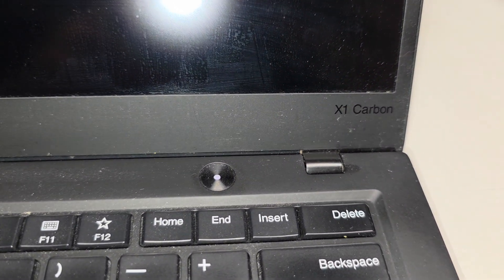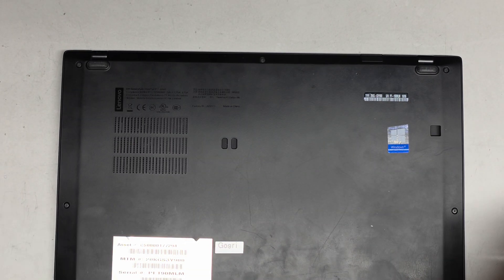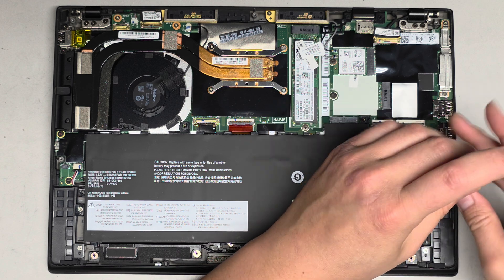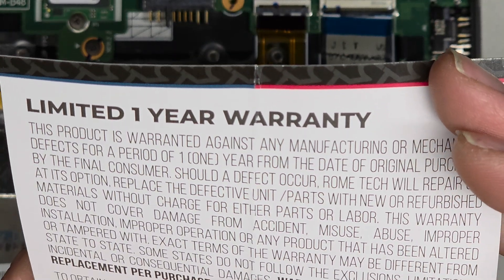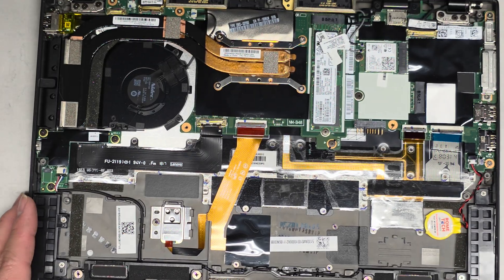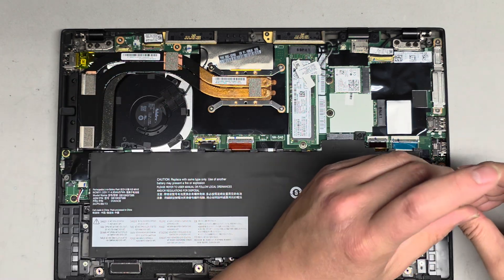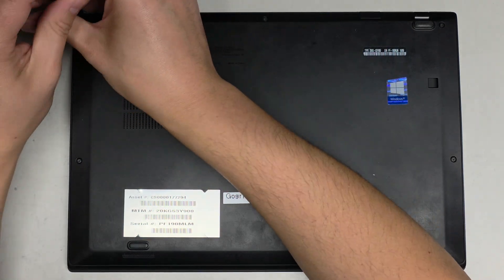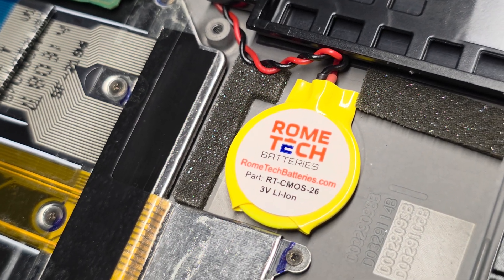6th Generation Lenovo ThinkPad X1 Carbon CMOS BIOS RTC Real Time Clock Battery Replacement Repair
6th Generation Gen 6 Lenovo ThinkPad X1 Carbon CMOS BIOS RTC Real Time Clock Battery Replacement Repair 0271: Check Date and Time Settings. Press Esc to Continue or F1 to Enter Setup. Fix

Mail:
It's Binh Repaired
1288 N Hillview Dr.